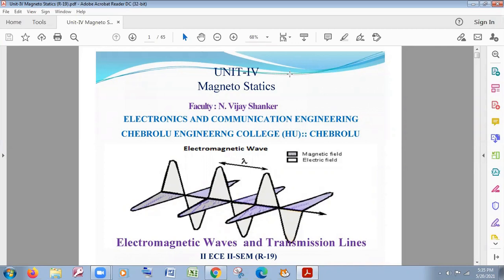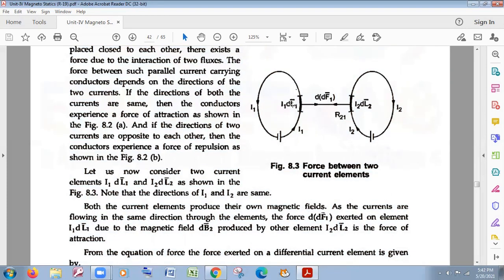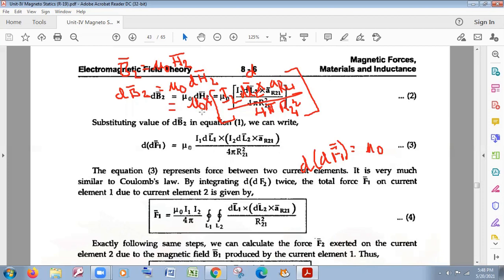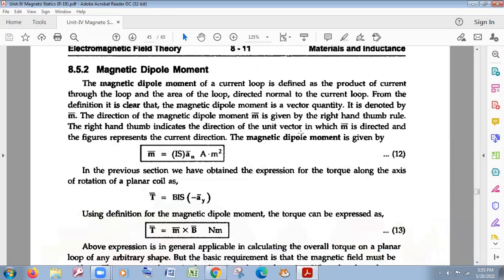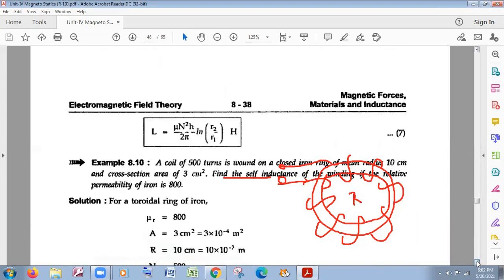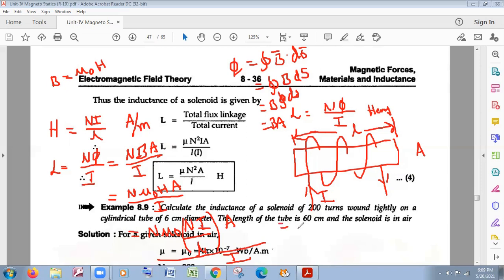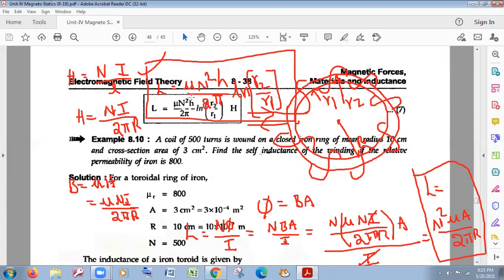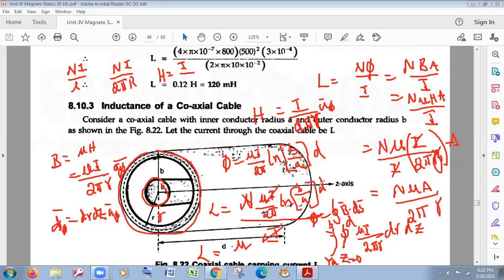JNTUK R 19 II ECE II SEM SUB EMWTL UINT IV TOPIC Magneto Statics Lecture 06 By NVS